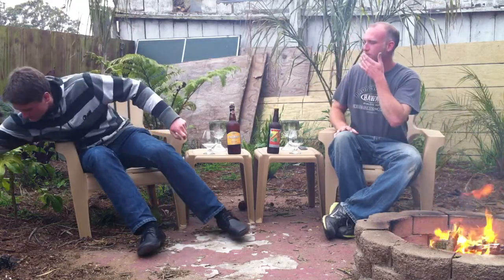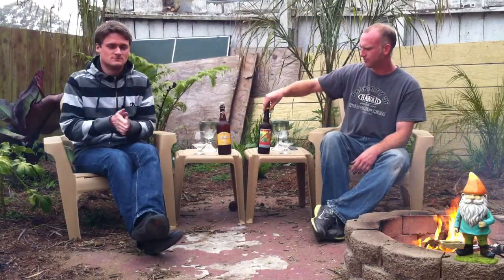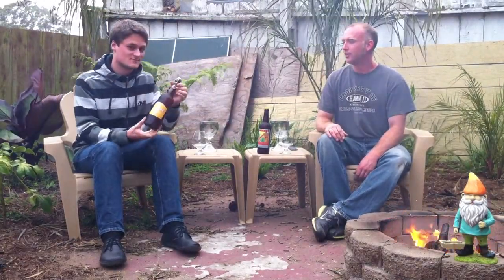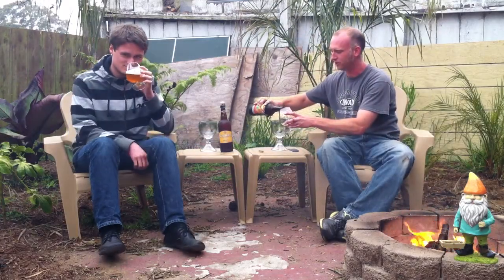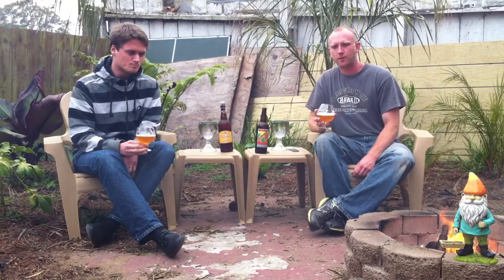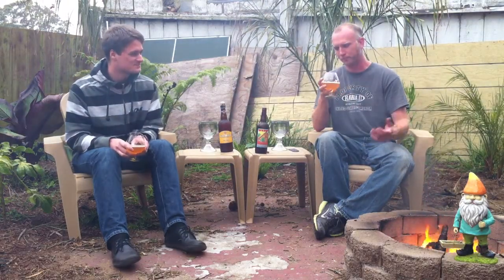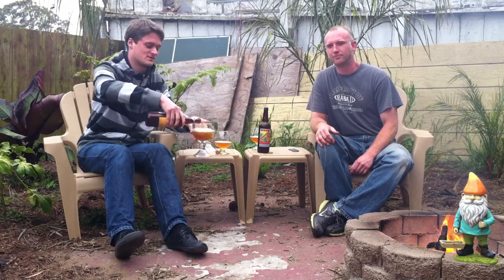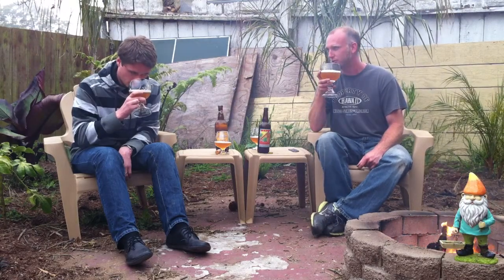SF Beer Show - Episode 20 - Summer Ales Special